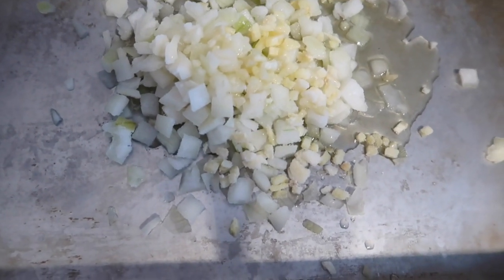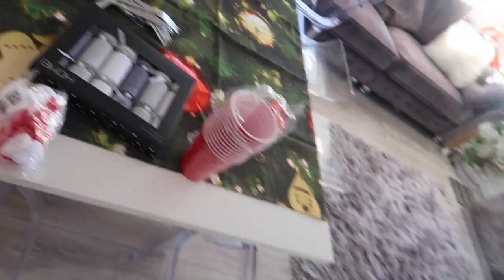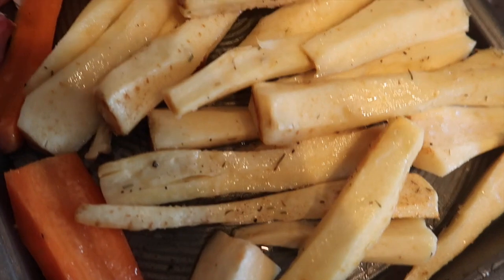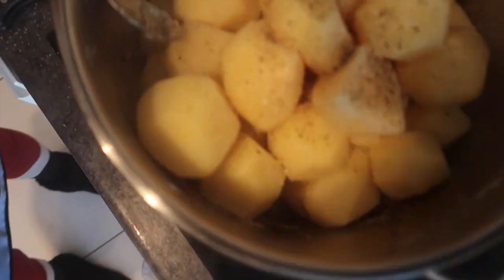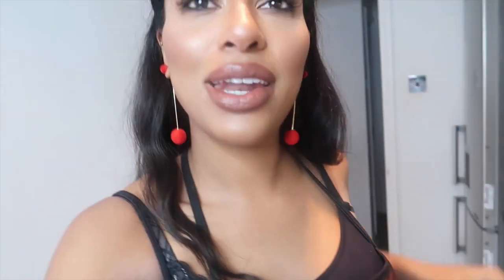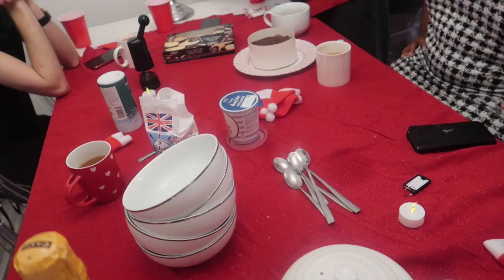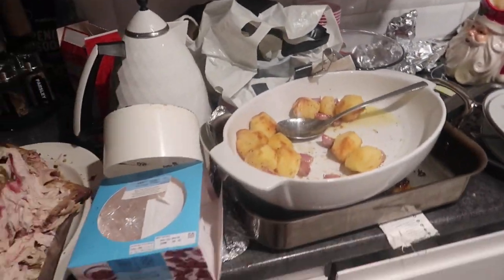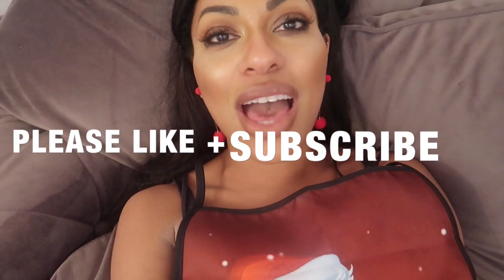COOKING CHRISTMAS DINNER FOR FRIENDS | DINNER PARTY VLOG 2019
MERRY CHRISTMAS!! I'm hosting my yearly christmas dinner party for my friends. I will be prepping and cooking for friends in this Vlog! As i didn't do Vlogmas this is the next best thing! I wish you a merry christmas!

My leggings, earrings table cloth, tablewear, games were all from Dresslily, Please check out their

My Camera: